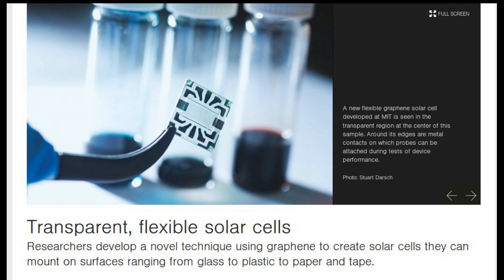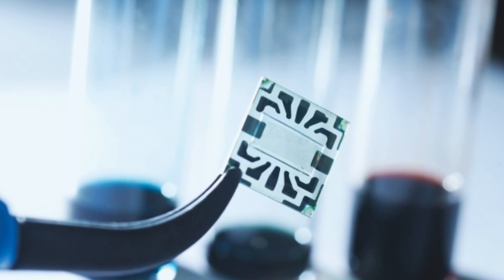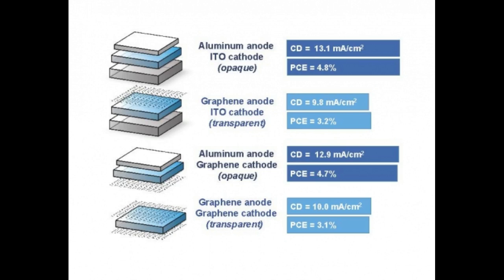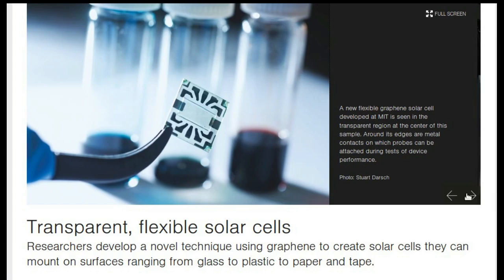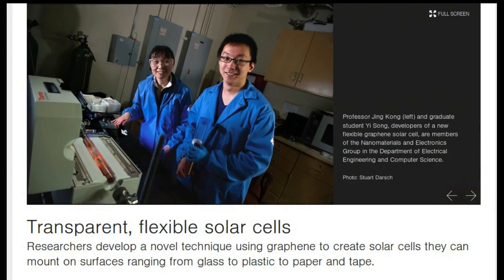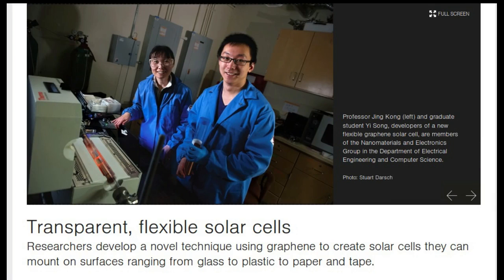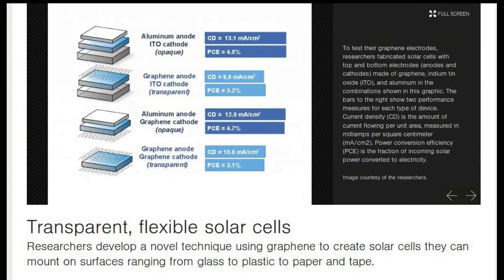MIT creates Transparent, flexible solar cells using Graphene | QPT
Imagine a future in which solar cells are all around us — on windows and walls, cell phones, laptops, and more. A new flexible, transparent solar cell developed at MIT is bringing that future one step closer.

The device combines low-cost organic   materials with electrodes of graphene, a flexible, transparent material made from inexpensive and abundant carbon sources. This advance in solar technology was enabled by a novel method of depositing a one-atom-thick layer of graphene onto the solar cell — without damaging nearby sensitive organic materials. Until now, developers of transparent solar cells have typically relied on expensive, brittle electrodes that tend to crack when the device is flexed. The ability to use graphene instead is making possible truly flexible, low-cost, transparent solar cells that can turn virtually any surface into a source of electric power.

Photovoltaic solar cells made of organic compounds would offer a variety of advantages over today’s inorganic silicon solar cells. They would be cheaper and easier to manufacture. They would be lightweight and flexible rather than heavy, rigid, and fragile, and so would be easier to transport, including to remote regions with no central power grid. And they could be transparent. Many organic materials absorb the ultraviolet and infrared components of sunlight but transmit the visible part that our eyes can detect. Organic solar cells could therefore be mounted on surfaces all around us and harvest energy .

Researchers have made significant advances over the past decade toward developing transparent organic solar cells. But they’ve encountered one persistent stumbling block: finding suitable materials for the electrodes that carry current out of the cell.

It’s rare to find materials in nature that are both electrically conductive and optically transparent.

The most widely used current option is indium tin oxide (ITO). ITO is conductive and transparent, but it’s also stiff and brittle, so when the organic solar cell bends, the ITO electrode tends to crack and lift off. In addition, indium is expensive and relatively rare.

A promising alternative to ITO is graphene, a form of carbon that occurs in one-atom-thick sheets and has remarkable characteristics. It’s highly conductive, flexible, robust, and transparent; and it’s made from inexpensive and ubiquitous carbon. In addition, a graphene electrode can be just 1 nanometer thick — a fraction as thick as an ITO electrode and a far better match for the thin organic solar cell itself.

But few problems have slowed the wholesale adoption of graphene electrodes.  Now the MIT researchears have found solutions for those problems so that Graphene can be used widely in flexible, transparent solar cell.